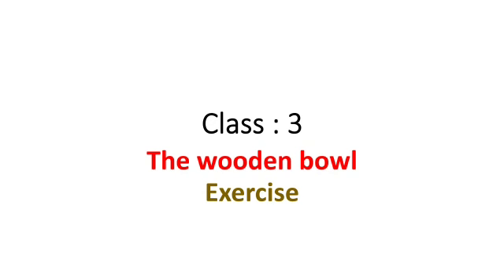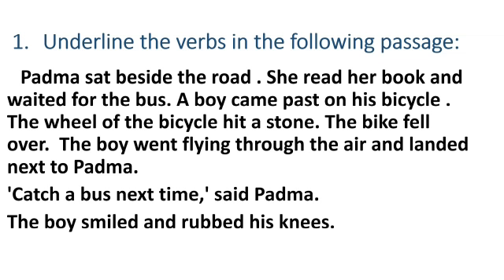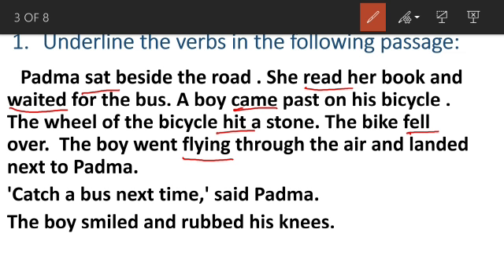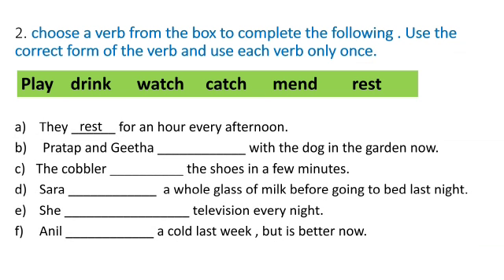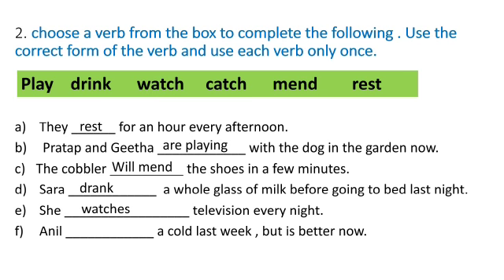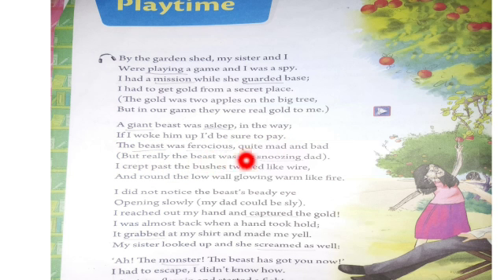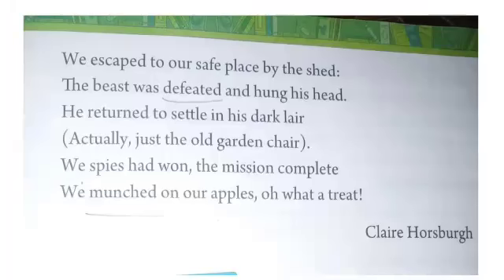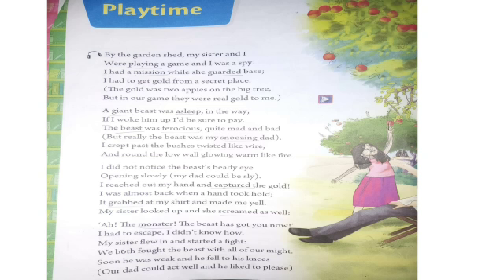English for III Std